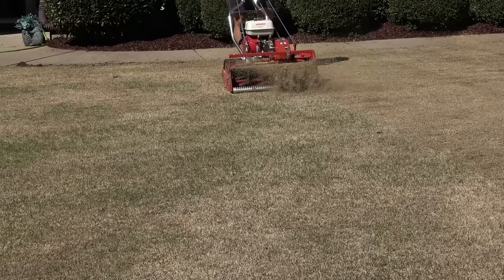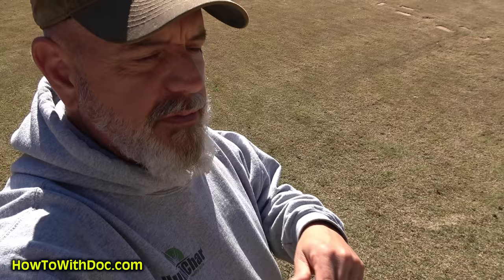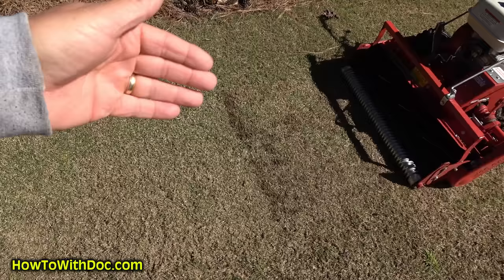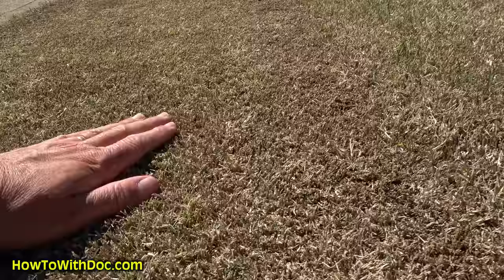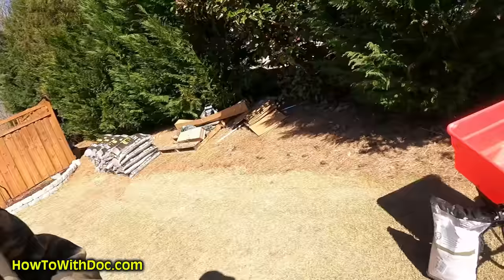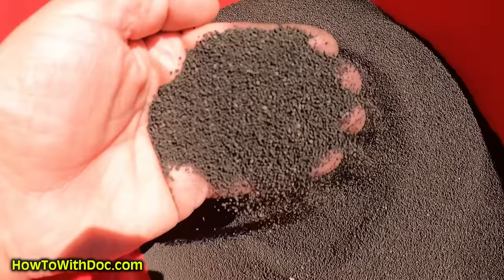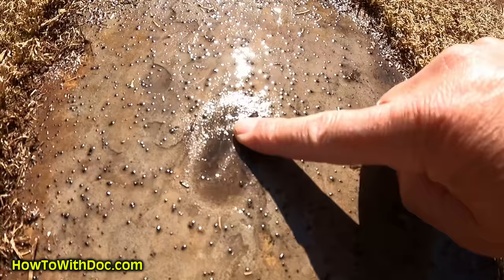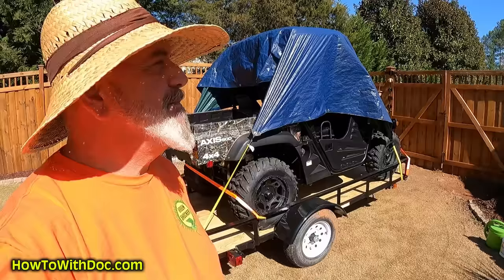How Short to Scalp Bermuda and Zoysia Grass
Doc does the full spring lawn scalp on the Bermuda lawn. The same will be done on the Zoysia lawn as well.  Remember, you have to scalp your lawn to half the normal cutting height.  You don't want any brown grass showing and only the green to show after cuttings.